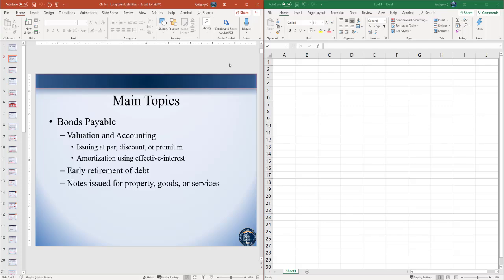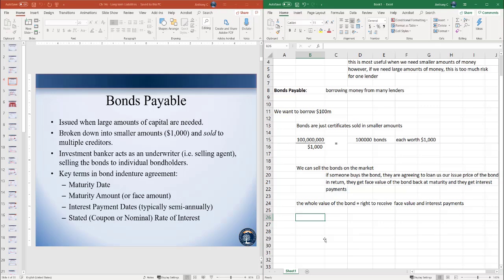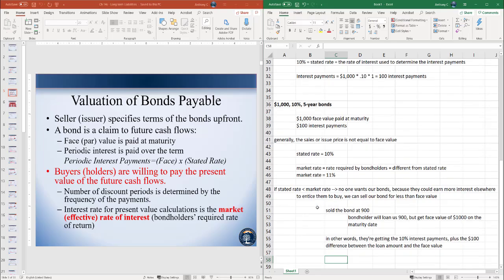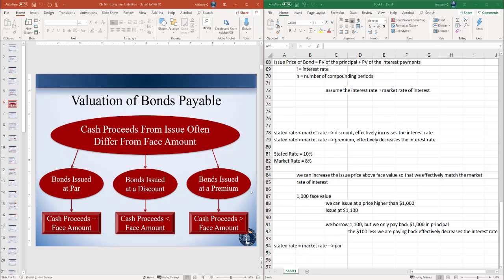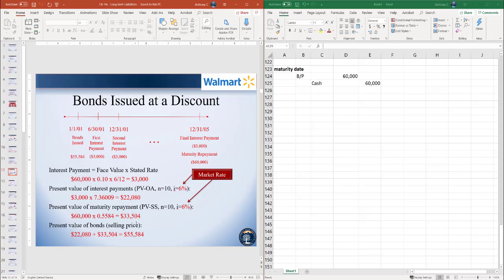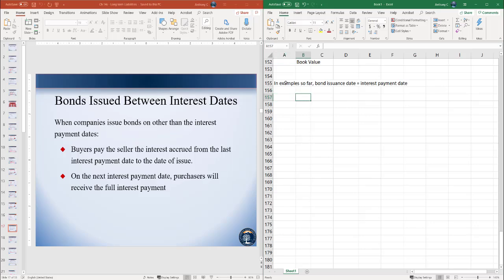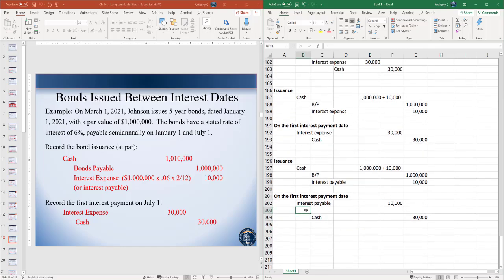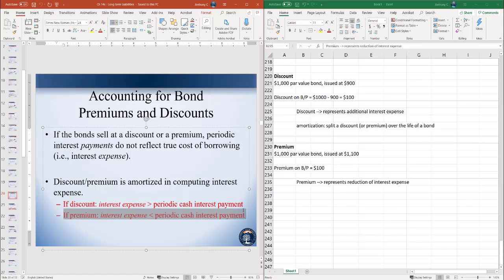Long term liabilities 1